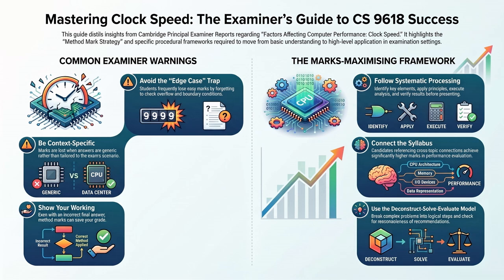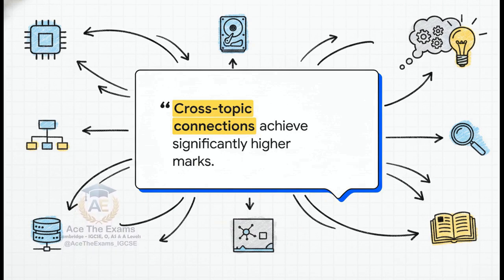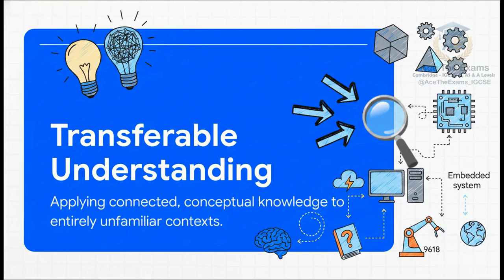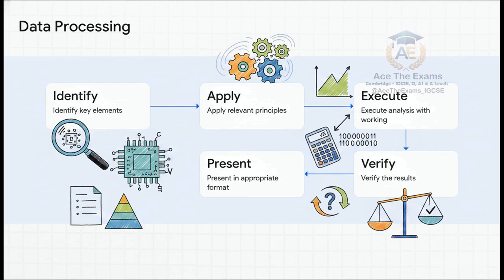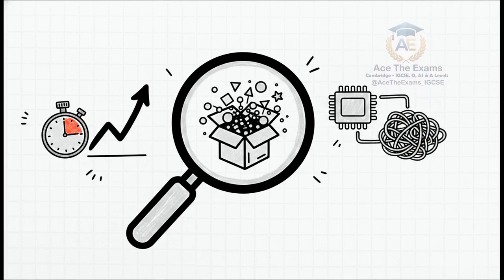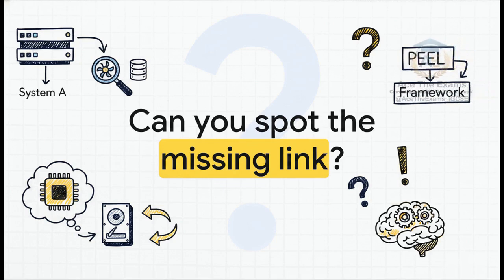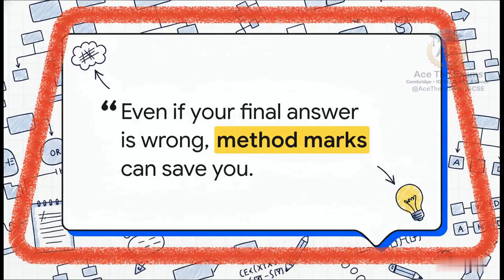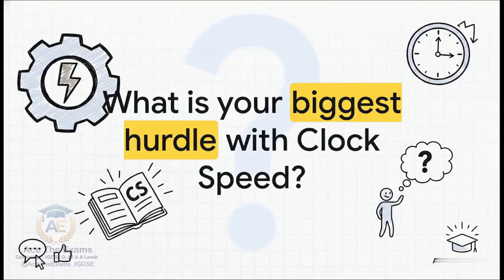Factors Affecting Computer Performance Clock Speed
Learn factors affecting computer performance clock speed quickly with clear exam-focused steps and a concise worked explanation. examtips alevel computerscience #9618

Chapters
00:00 Intro
03:12 Section 1
06:24 Section 2
09:36 Section 3